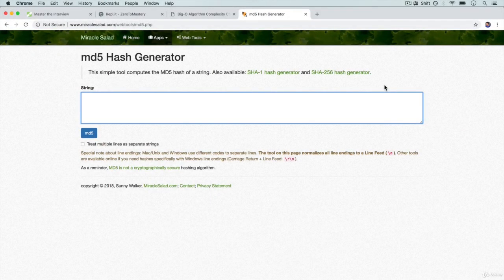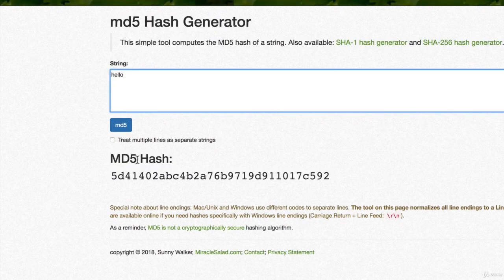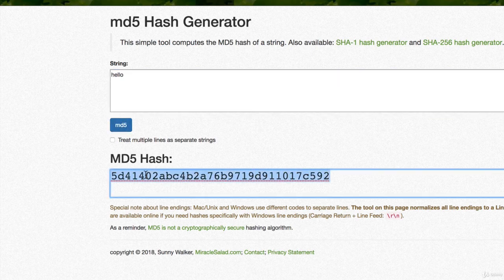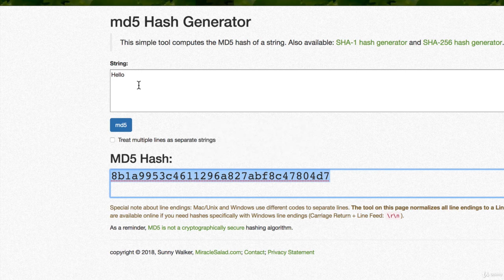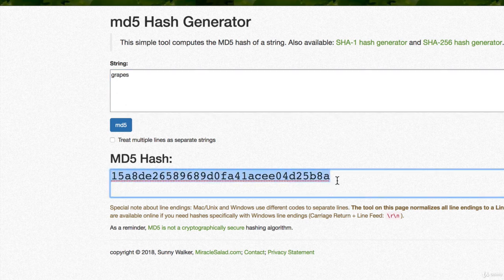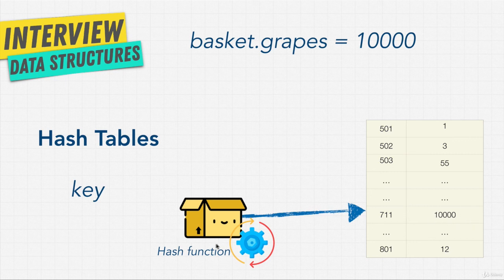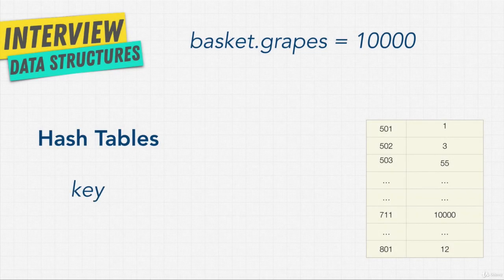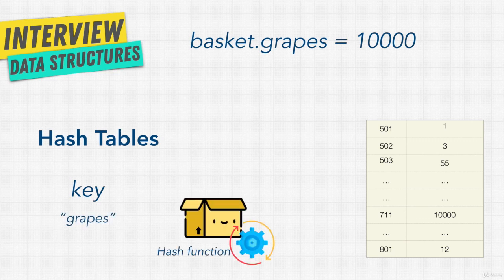188. Optional Hash Function Python Beginner to Master / Learning course.